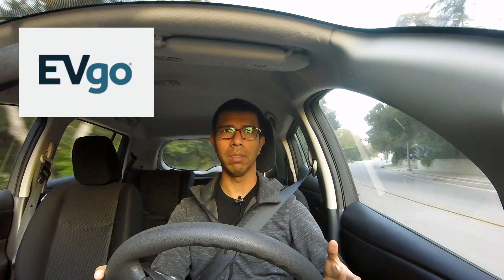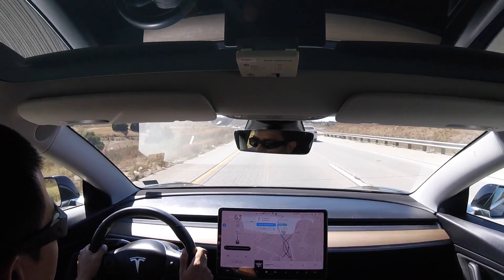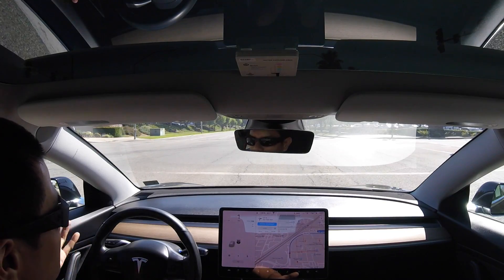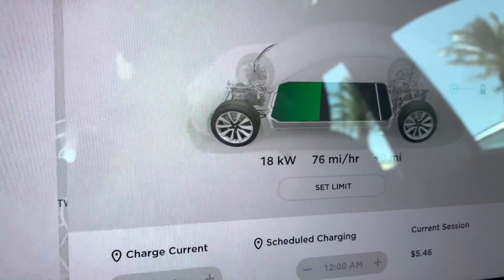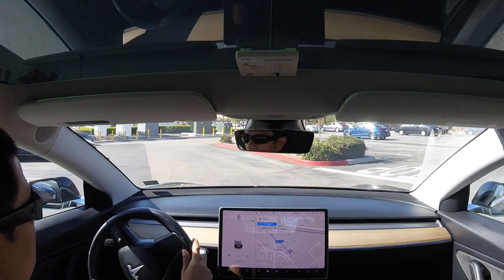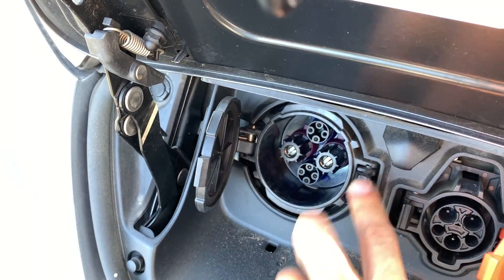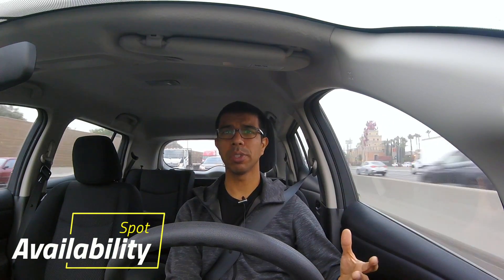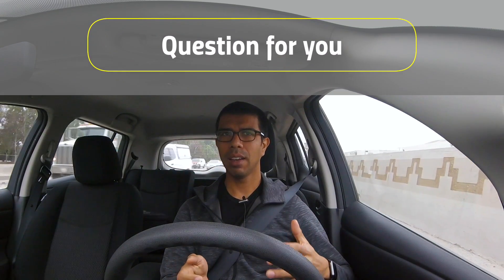Tesla Supercharger experience vs other fast chargers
I rented a Tesla Model 3 for the day and tried out a supercharger to see how it compared to other quick chargers that I'm used to with my Leaf.